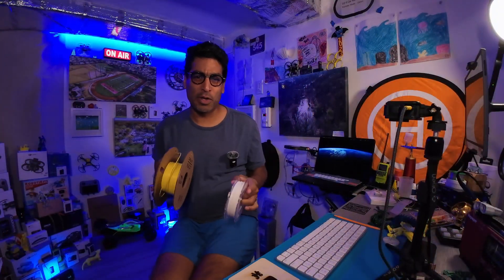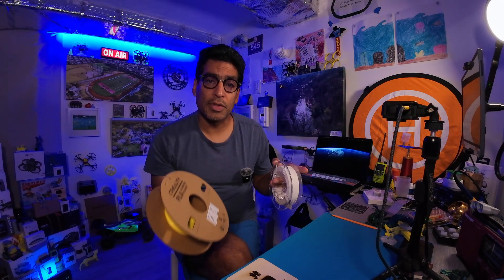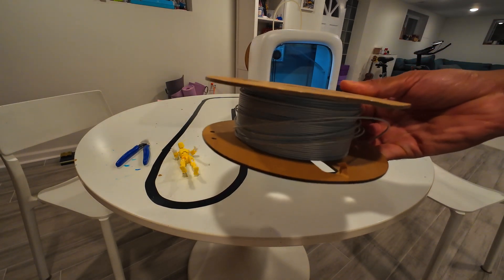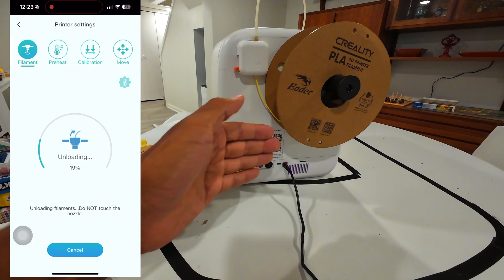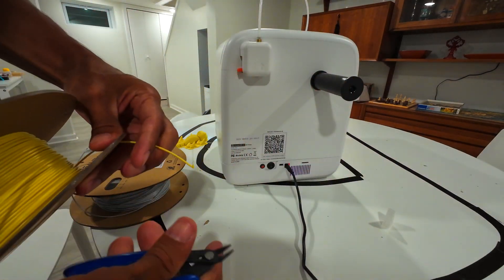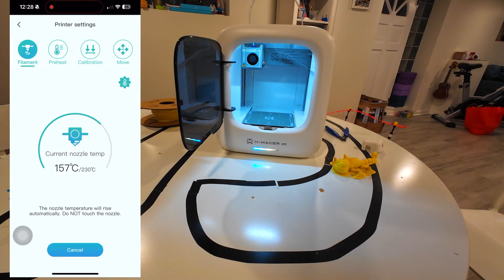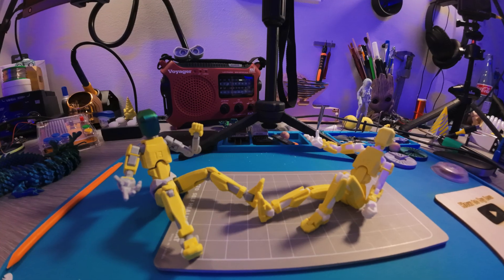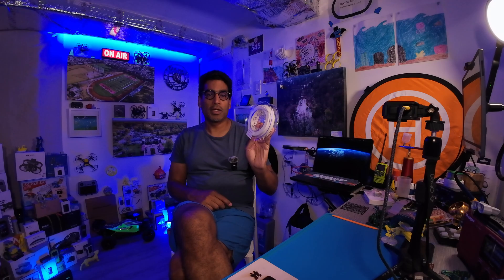how to change x-maker joy filament, how to change filament on X- Maker Joy, x-maker joy filament jam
How to clear x-maker filament jam, how to fix x-maker joy filament stuck, filament stuck on x-maker joy.

3d printer for kids, best 3d printer for kids - use 3rd party filament on 3 printer.

CREALITY 3D Parts Black High Quality Ender-3 S1 Pro Printer Filament Spool Tube Kit Easy To Install Replace Original